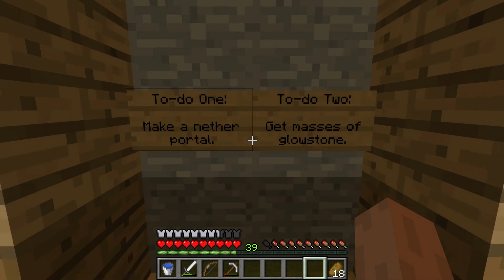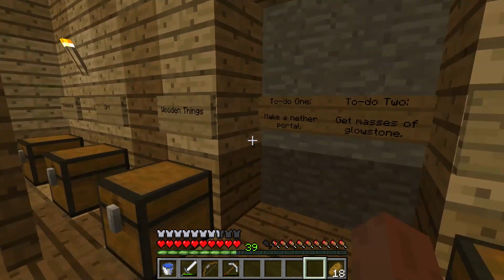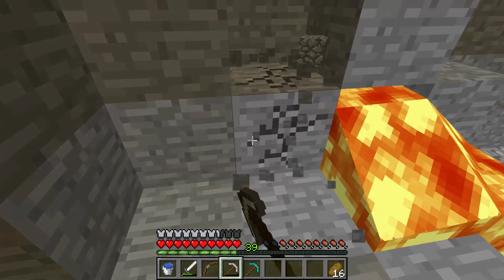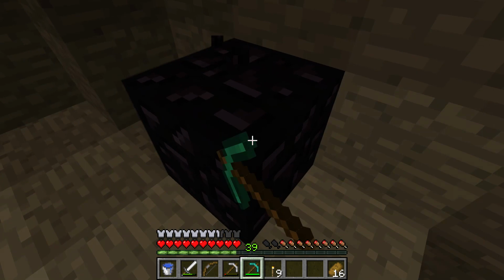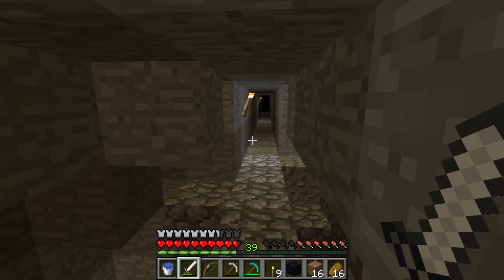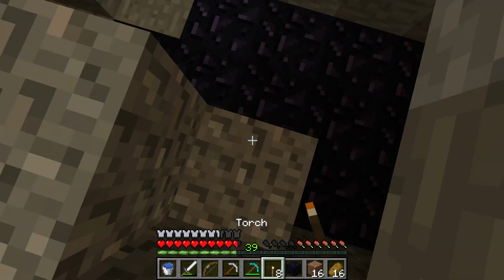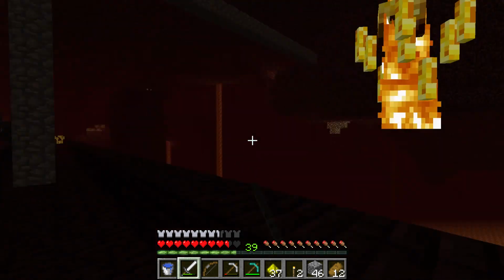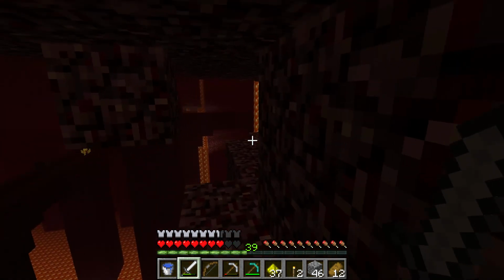I Go To The Nether For An Extended Period Of Time.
I don't know how this video ended up stupidly long. It's not what I wanted.

Actually, that's not true. I do know how it got to be this long - I had to make a cut around half way through. This really threw off my internal clock when I came back to record the second part! Never mind though, it's your choice as to whether or not you watch it.

It's worth noting that I don't particularly like this video, especially compared to the last one which was almost semi-decent. Let me know if you have any ideas for how I can improve. I certainly have some!